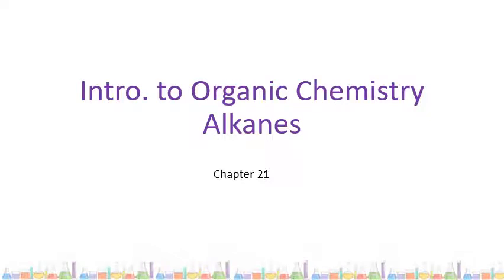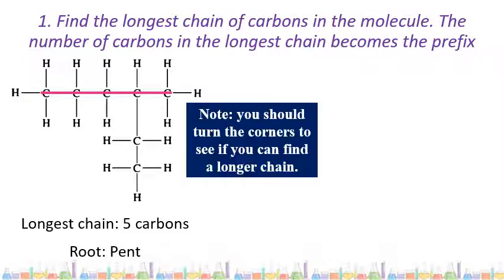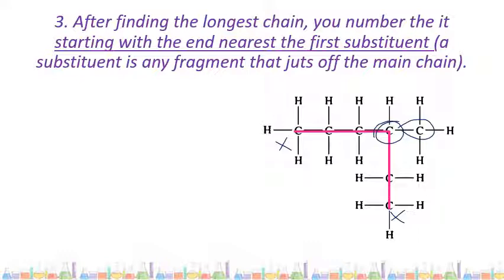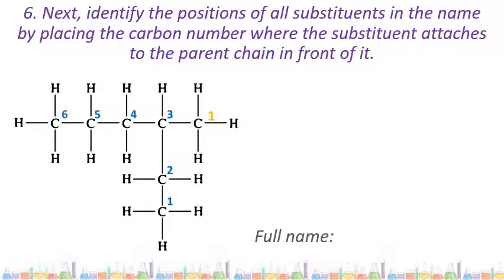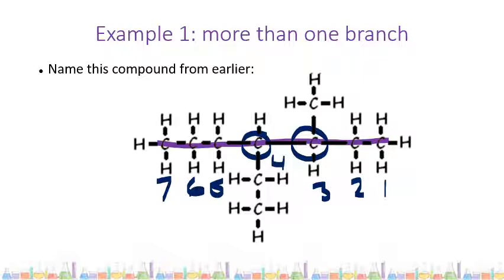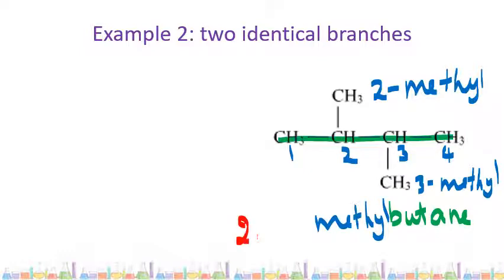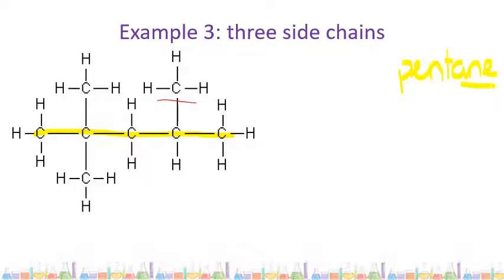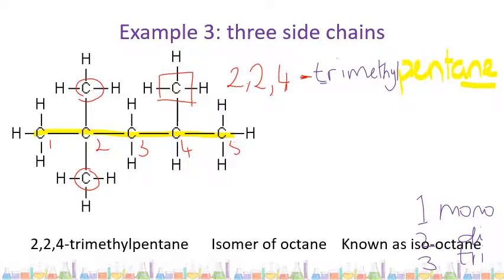2. Naming Branched Alkanes